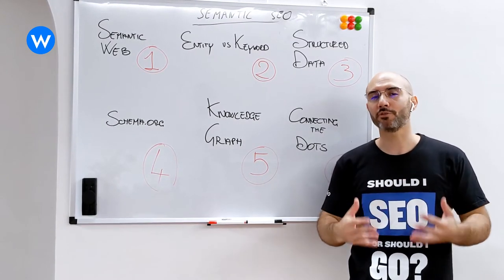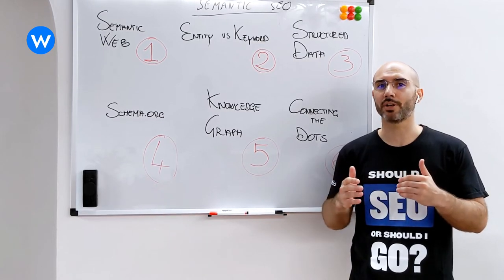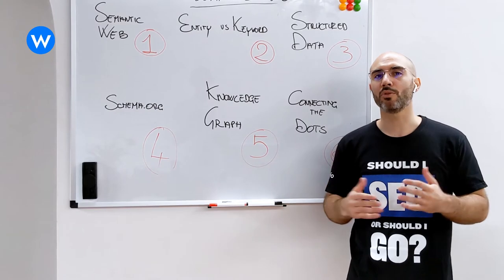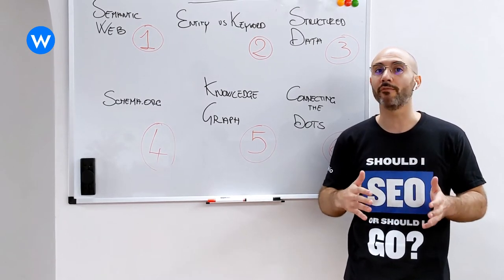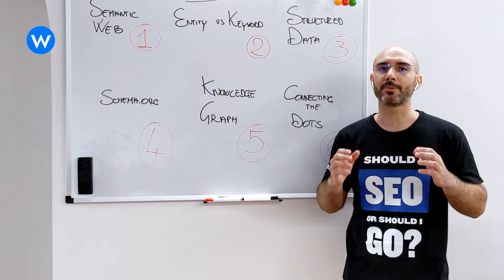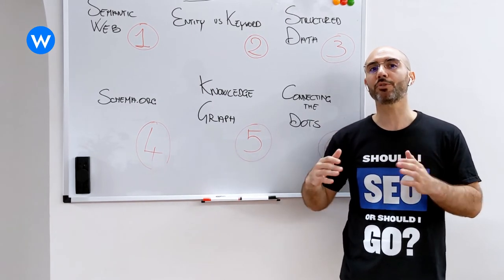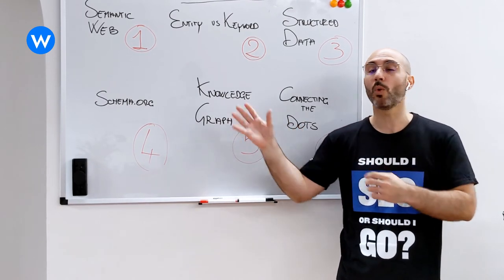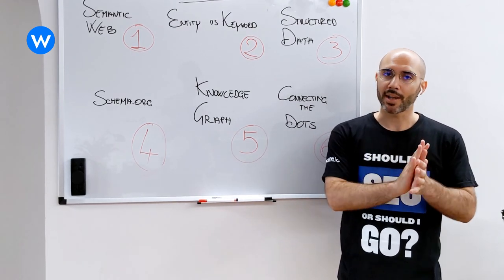SEMANTIC SEO Schema.org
What is the schema.org vocabulary for?
Founded by and for search engines, schema.org is the grammar on which is based the dialog between content producers and publishers and crawlers, digital assistants, and bots. Find out more with Gennaro.

0:25 How does a machine know how to create a relationship between words in a statement?
0:45 Schema.org is the golden standard of vocabulary the semantic web
1:28 Example of how an entity type in the schema can help create a relationship